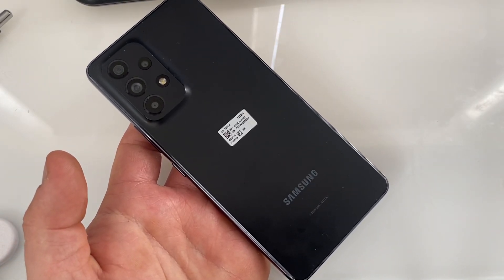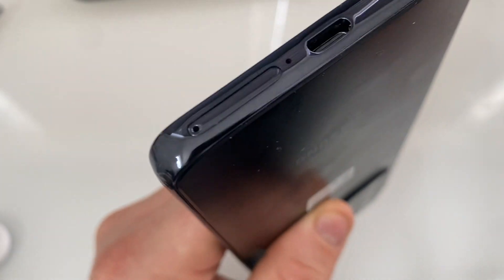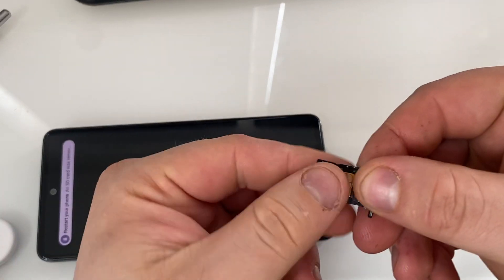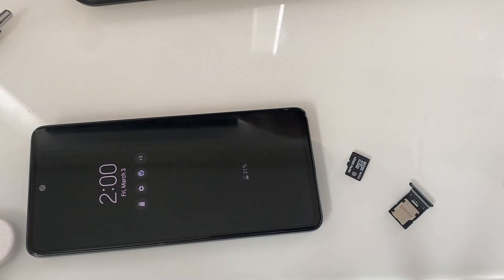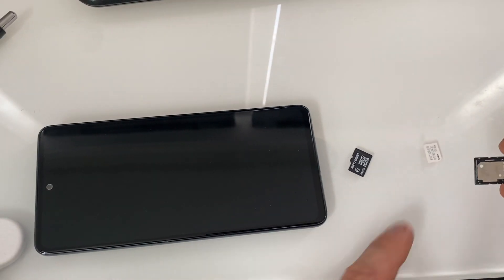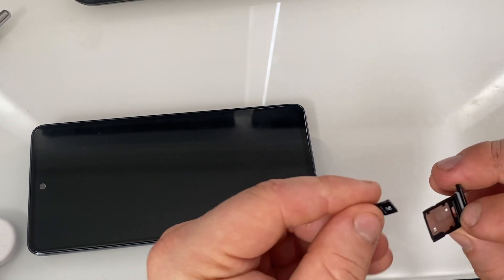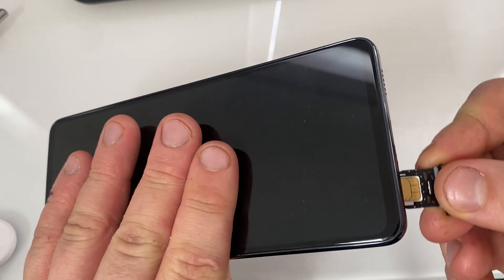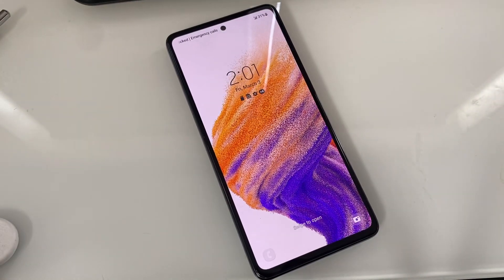Samsung galaxy A53 how to insert and remove SIM / Sd card memory card